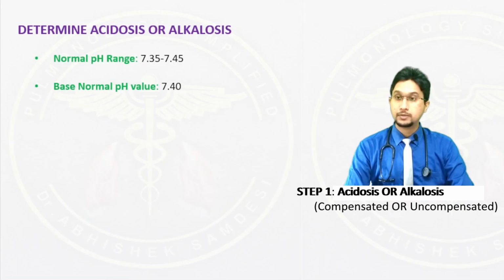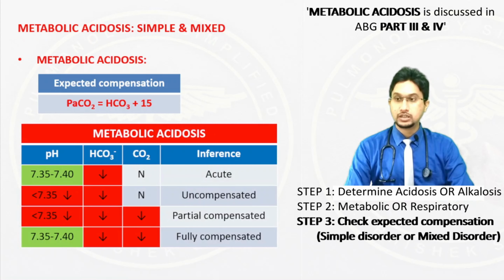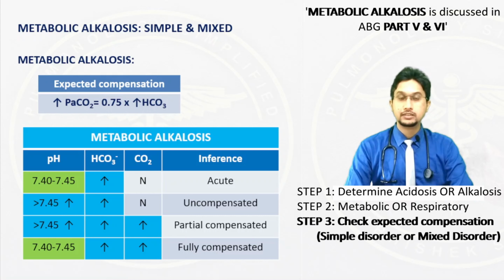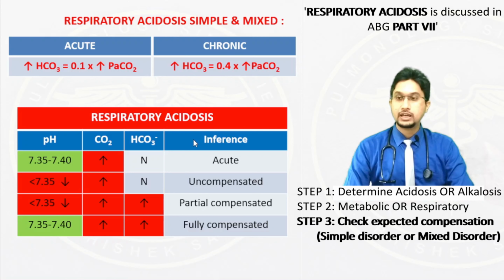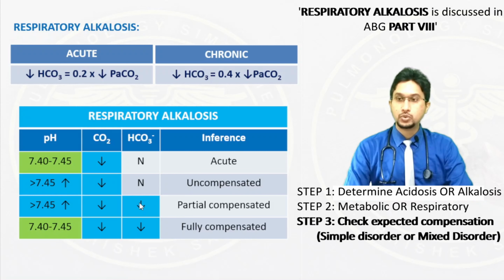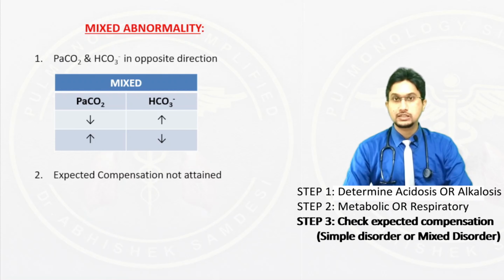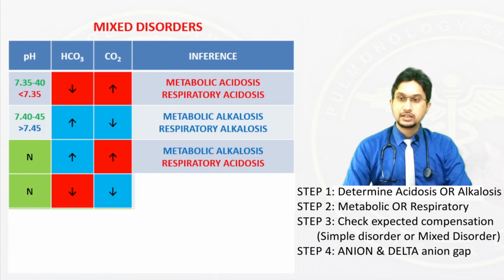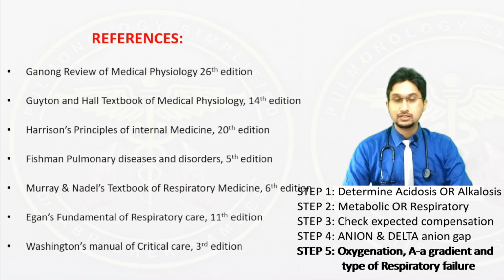ABG IX: INTERPRETATION OF ABG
In this video, we discuss in detail the interpretation of ABG.

We shall revise the concepts of interpretation of all metabolic and respiratory disorders including Simple and Mixed disorders.

A stepwise approach will be explained in this detailed video on "ABG Interpretation"